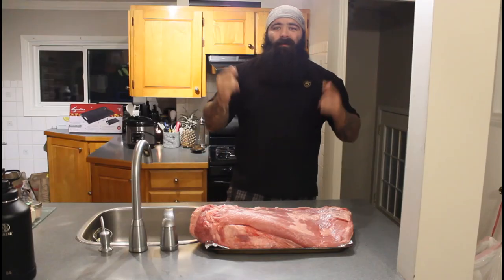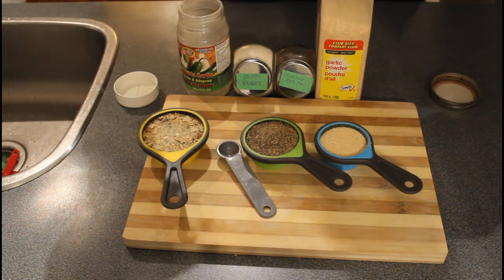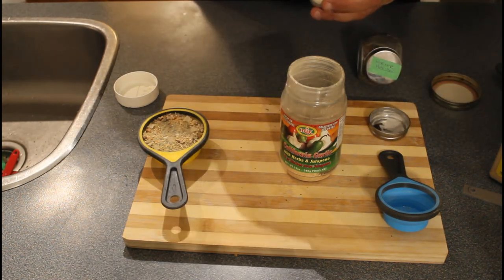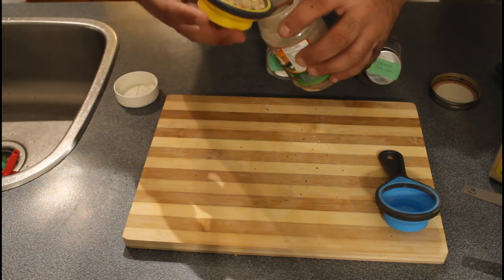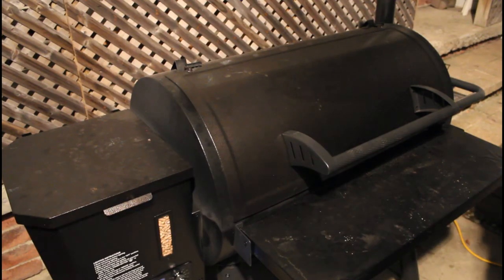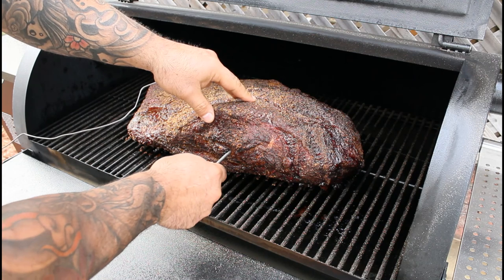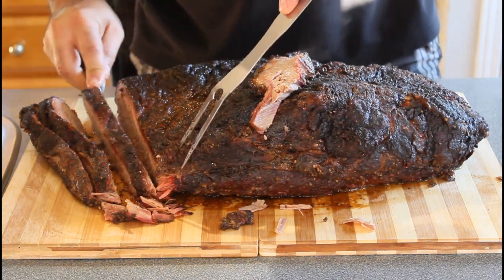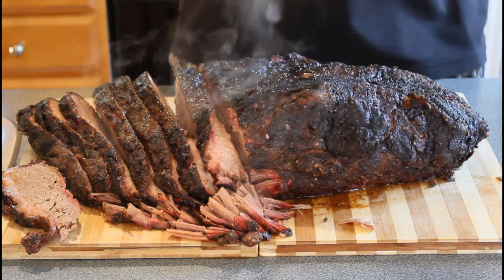Low and Slow Smoked Beef Brisket Video #5 Series: Cooking With My Pellet Grill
In this Video we do a low and slow smoke of a 23 lb beef brisket. this brisket was done at 200 Degrees for roughly an 18 hr cook and a 3 hr rest before slicing. This was a fun cook that started at 8:30 pm Saturday night to have the brisket ready for roughly 6 pm dinner on Sunday.